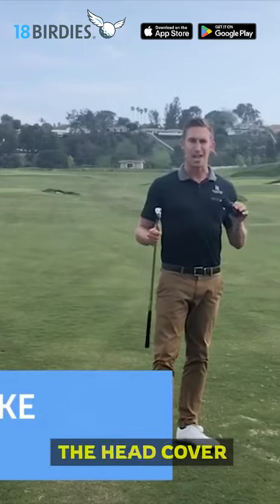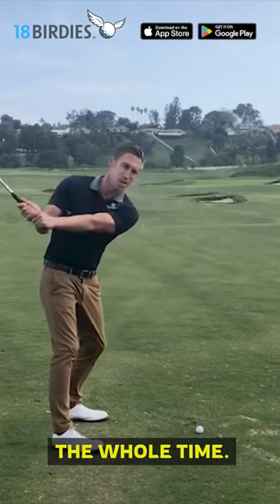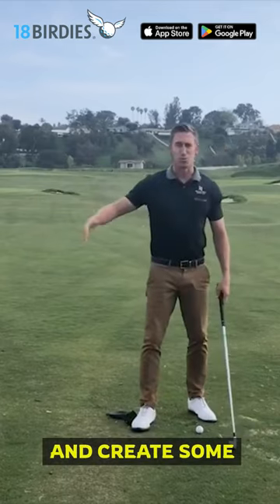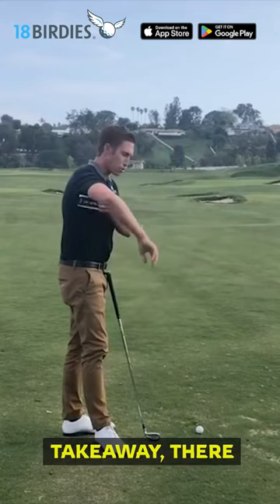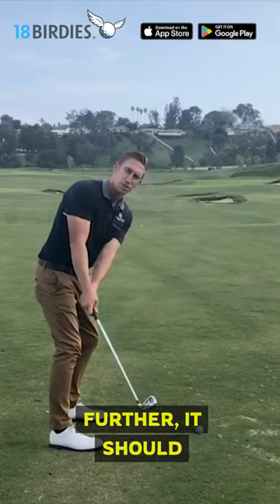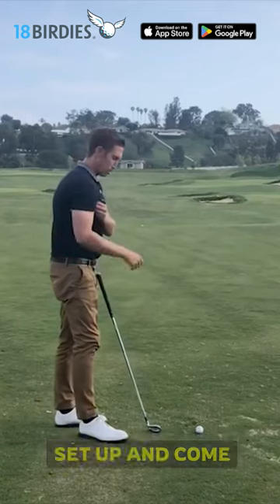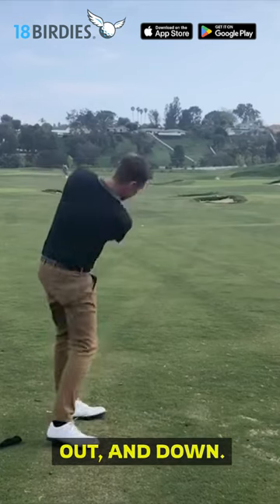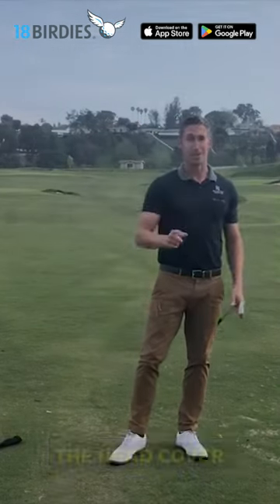New golf drill using your driver headcover | 18Birdies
Get the app today — it's free! Download the app now via the App Store or Google Play Today, we bring you a brand new golf drill using your driver headcover - a unique approach to improving your golfing skills brought to you by 18Birdies.

In this video, Devan Bonebrake shares an exclusive golf drill designed to enhance your swings' power and precision. This drill utilizes an item that every golfer carries in their bag – the driver headcover. This out-of-the-box approach not only brings excitement but also adds a unique twist to traditional golf drills, fostering substantial golf improvement.

Following this simple but effective golf drill will help you understand and correct your swing path better. You'll learn how to create a more efficient, powerful swing that will ultimately increase your precision, consistency, and distance.

18Birdies is THE #1 RATED DIGITAL CADDY
Get distances with GPS, keep score, track shots, and more – all the tools you need to play your best when you're on the course.

to learn more.